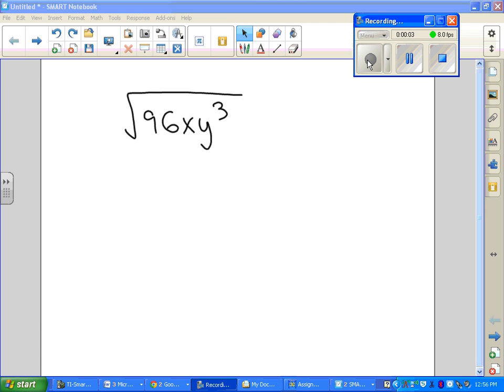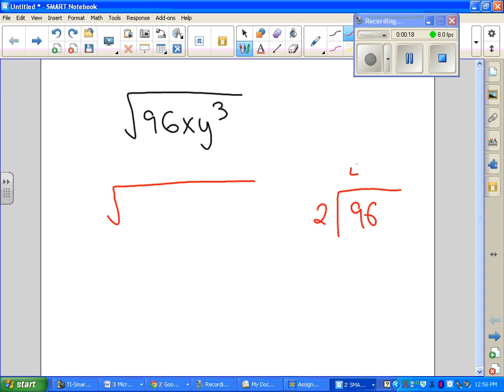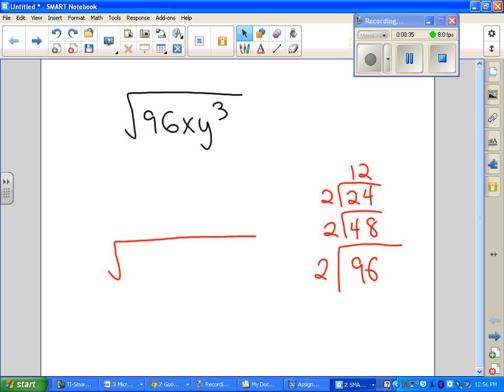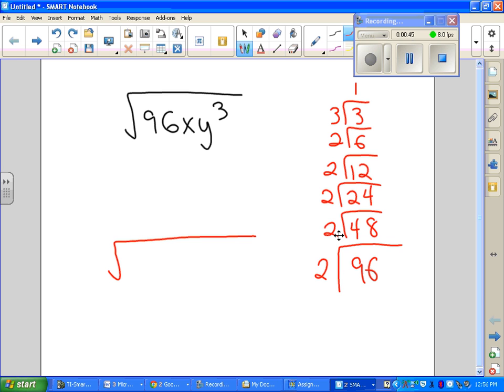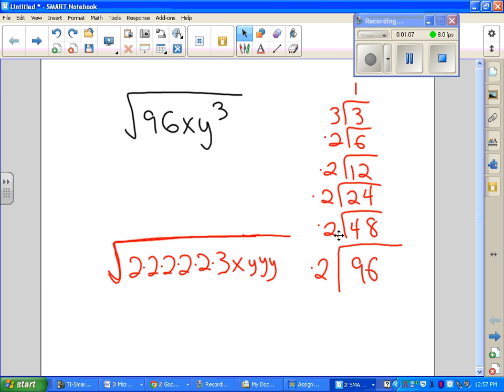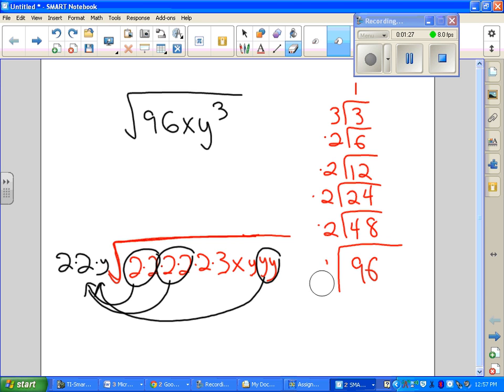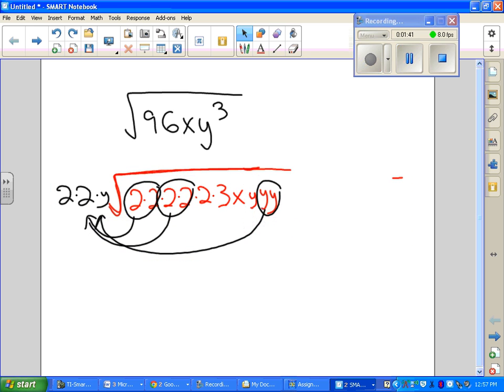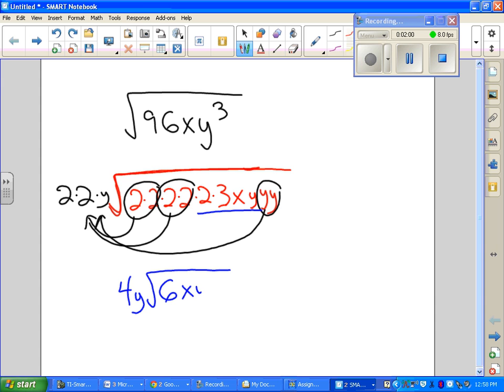Radicals with variables example 1